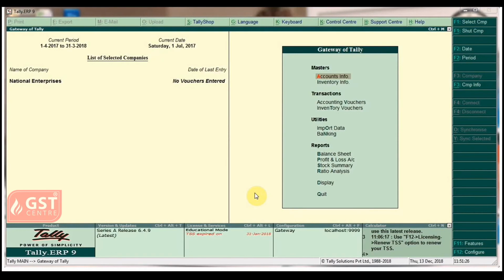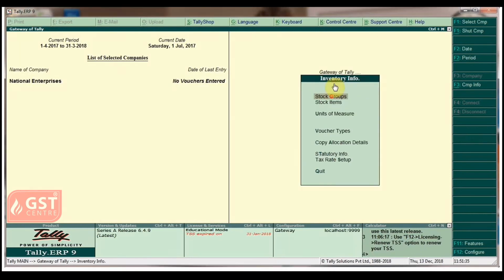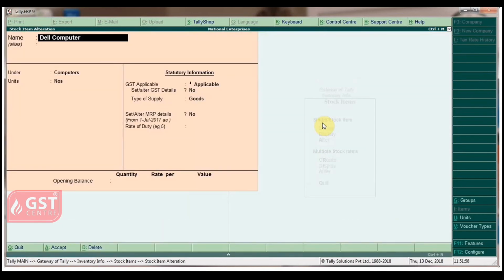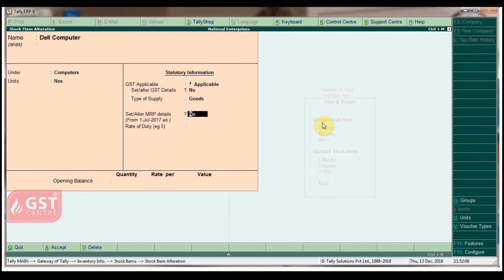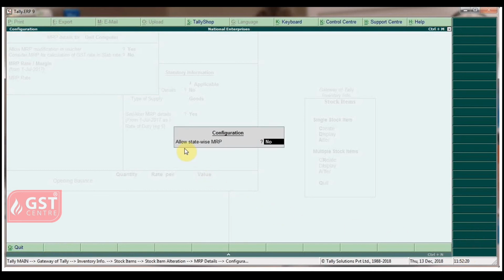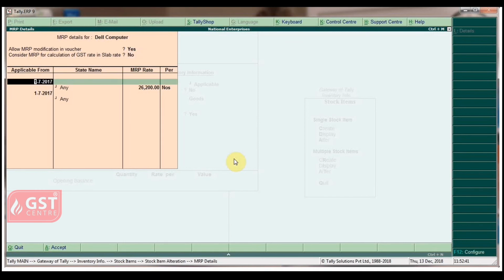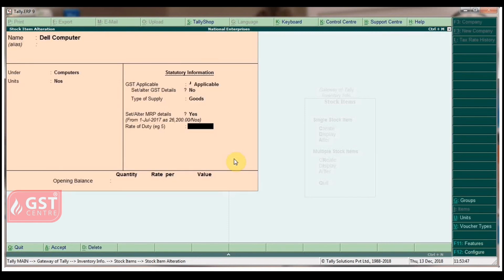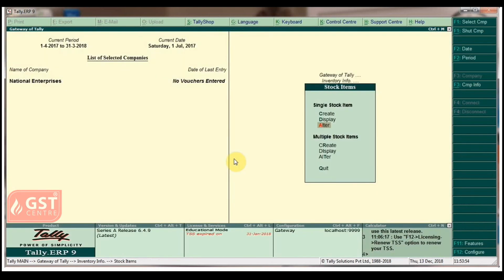How to Enter State wise MRP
In this video you will learn How to  Enter State wise MRP  GST in Tally  |  chapter 3.4 |  GST CENTRE

Welcome to Free GST In Tally ERP 9 Video Tutorials in English by GSTCENTRE
 you can Watch  FULL COURSE  that includes ALL Modules in GST in Tally including Create Company & Activate GST ,Creating Masters And SET GST Rates, Sales , Purchase & Service Ledgers, Party Legers,Tax Ledgers, Creating Expenses, Income,Non - Revenue Accounts, Recording Purchase under GST and Part II ,Purchase Returns , Sales under GST And Part II ,Sales Returns ,Payment Vouchers ,GST Advance Receipts ,GSTR -3B,
file GSTR- 3B,E way Bill ,GSTR - 1- Form

GST CENTRE ® is the best place where you can learn about Goods and Service Tax. It is promoted by CAs & Industry Experts.
GST CENTRE ® is the Best Learning Hub for Accountants.

GST CENTRE® is a project of Topmans Education And Career Horizons (P) Ltd.(TEACH), a Company incorporated under Companies Act 2013, India and Approved by Ministry of Skill Development & Entrepreneurship, Govt. of India. We are also certified with ISO 9001:2015. We have built an enviable reputation for quality and integrity.